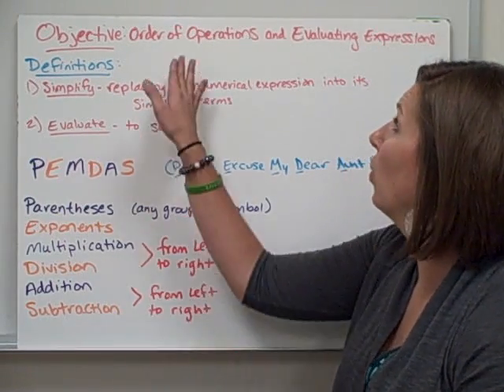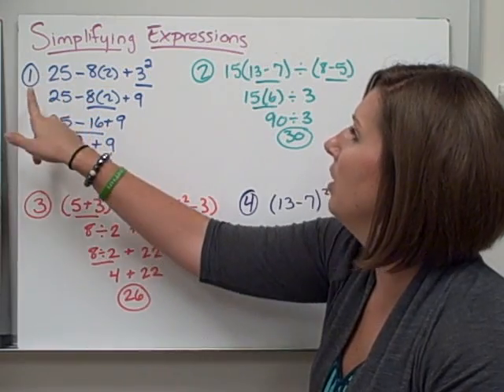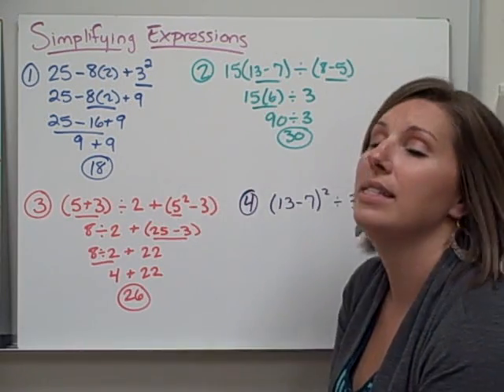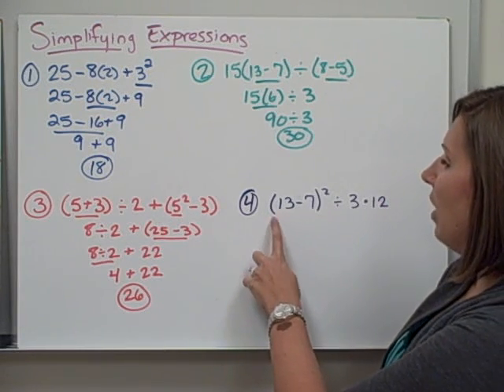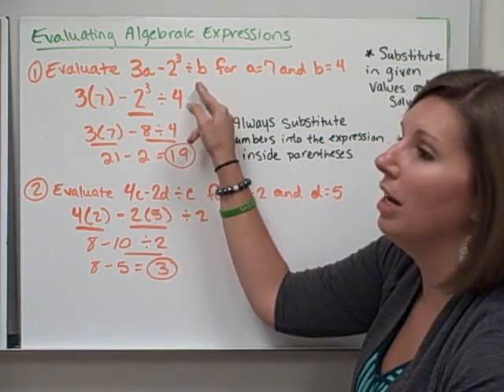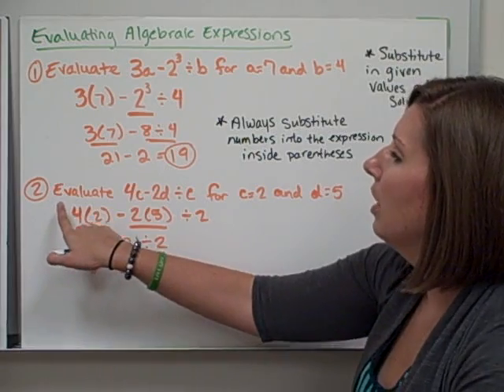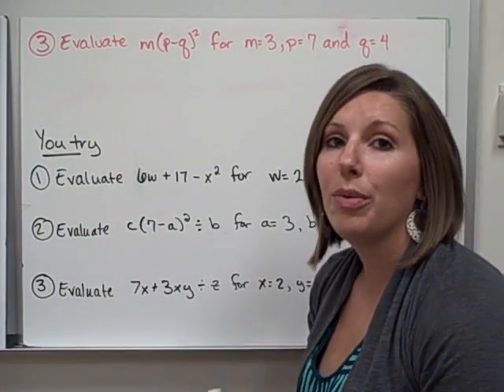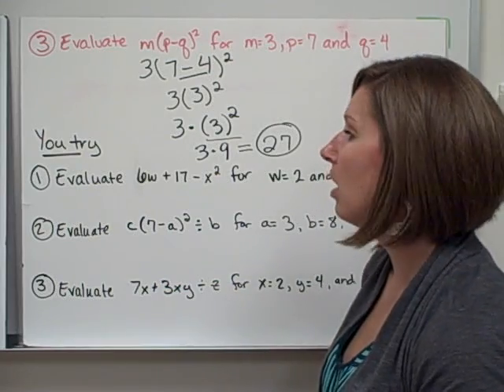Echols Order of operations and evaluating expressions